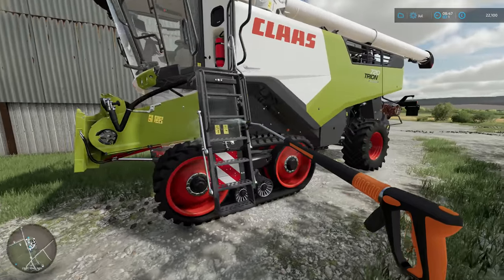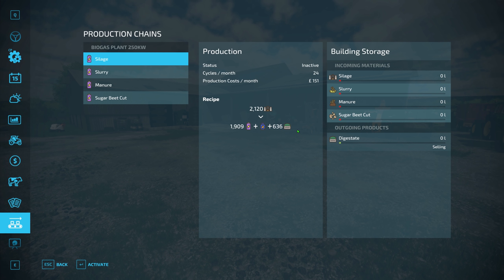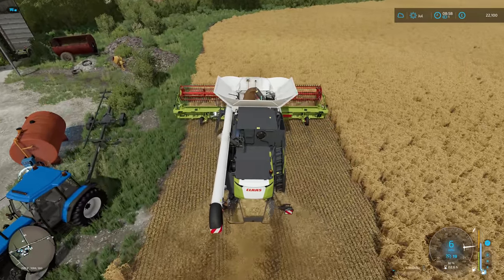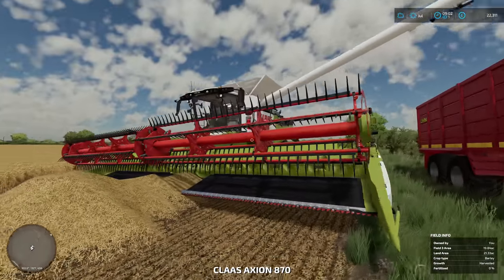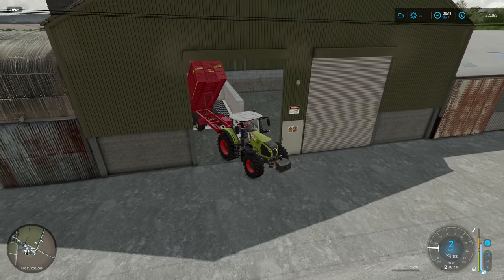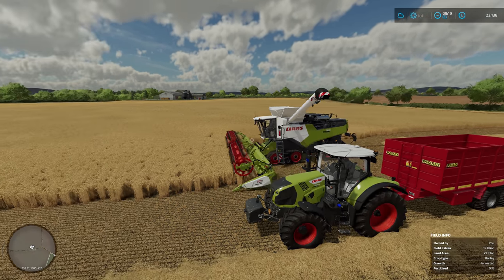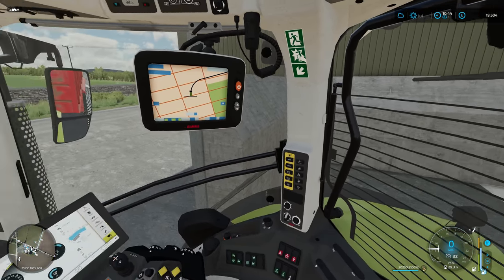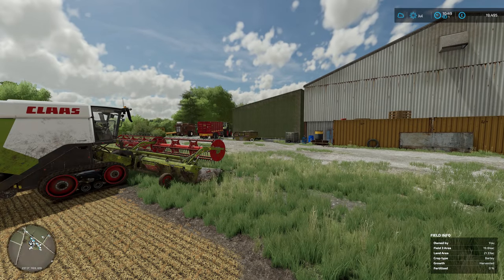The BIG Harvest Begins! | FS22 | Calmsden | Episode 10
In this episode, I start the harvest and I'm over the moon with the yield from the 1 field of Barley

Welcome to Calmsden, created by OxygenDavid. This is one of the most detailed and immersive maps I've seen. If you're a fan of British-style maps then this is a map you don't want to miss.

My interest in farming & simulation games come together on here.

PC Specs 💻
AMD Ryzen 9 5950X
32GB Corsair Vengeance RGB PRO
500GB WD SSD (OS)
1TB Samsung SSD (Games)
2TB  Seagate hard drive (storage)